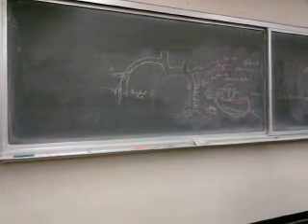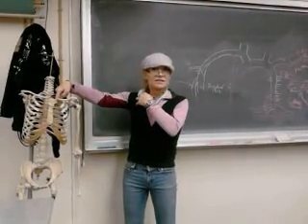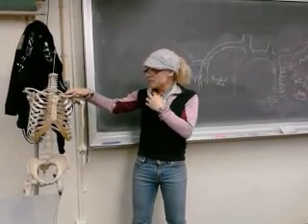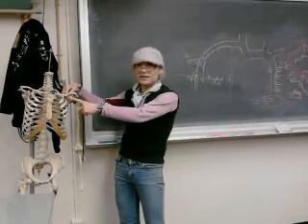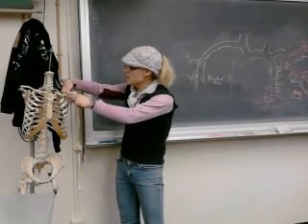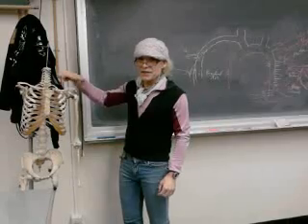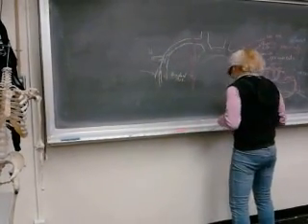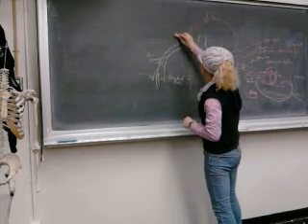Bio20B Subclavian Artery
Subclavian artery travels behind clavical and becomes the Axillary artery